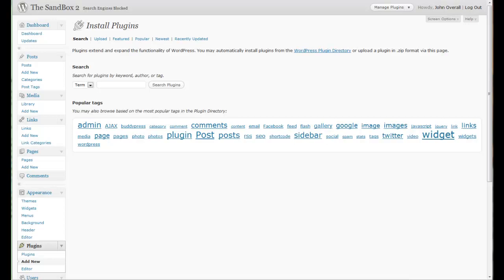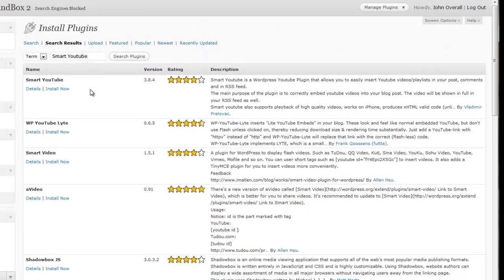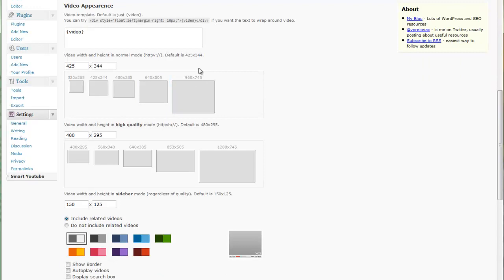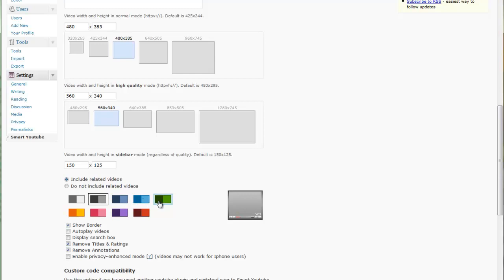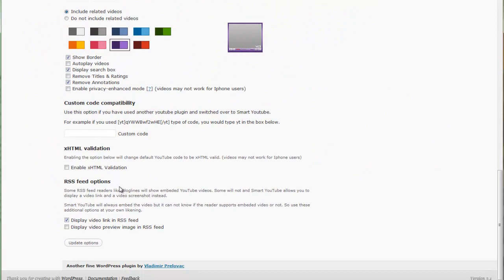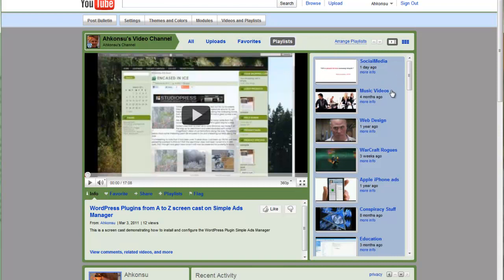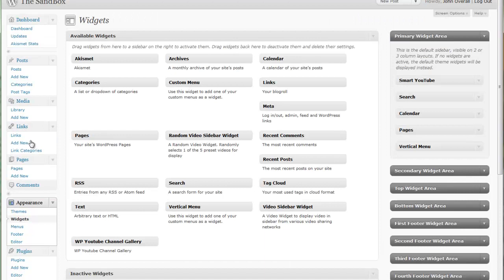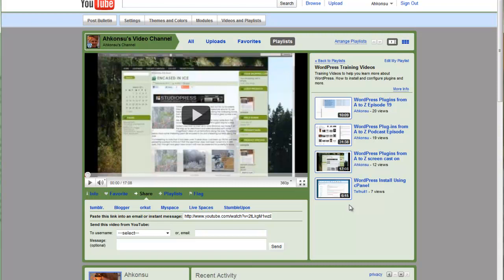WordPress Plugins from A to Z Screen Cast YouTube Plugins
This screencast goes with podcast 22 which can be found discussing YouTube plugins for WordPress.